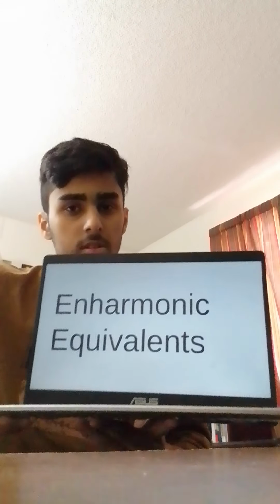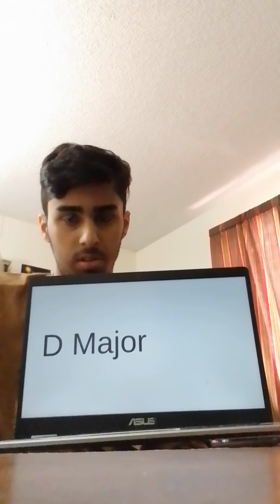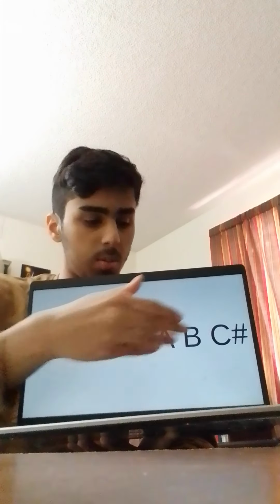Why The EXACT Same Notes Have Different Names - Enharmonic Equivalents